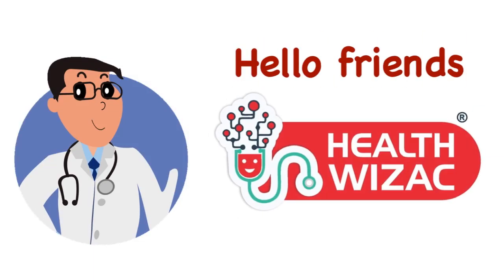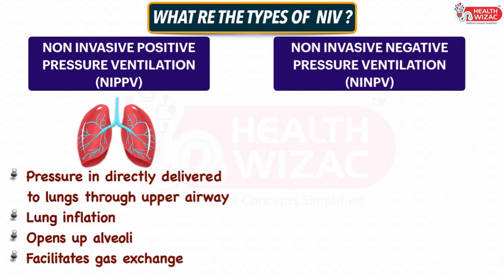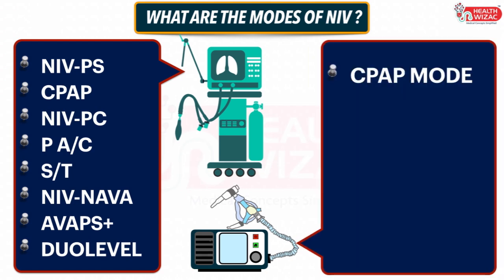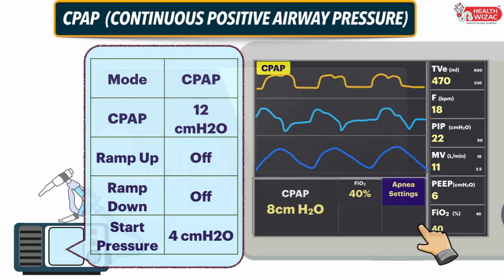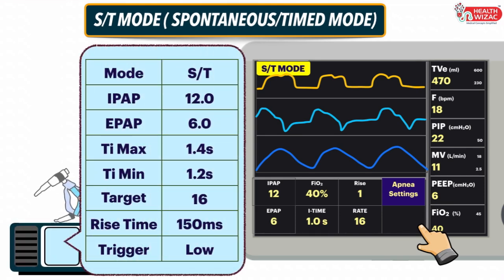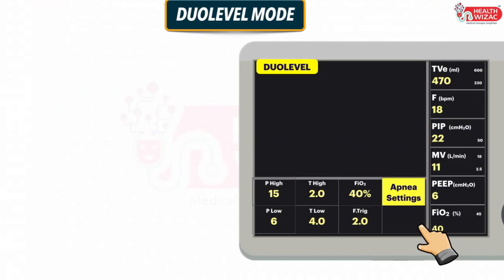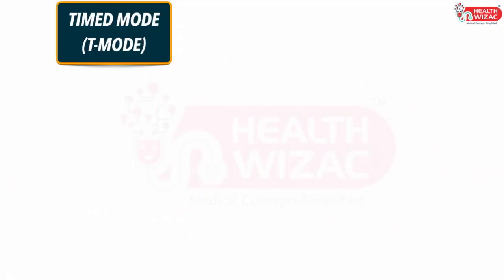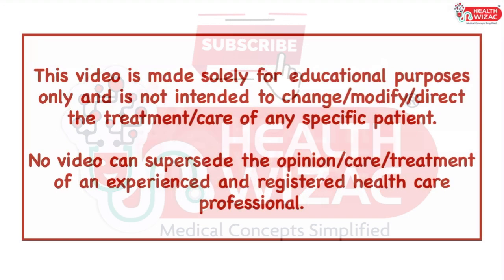NON INVASIVE MECHANICAL VENTILATION SIMPLIFIED | NIV MODES SIMPLIFIED | UNDERSTANDING NIV MODES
Queries solved
What is Non invasive ventilation (NIV)
What are the indications of NIV
What are the contraindications of NIV
What are the types of NIV
How NIV is delivered or attached
What are the different modes of NIV
What are the settings in different modes of NIV